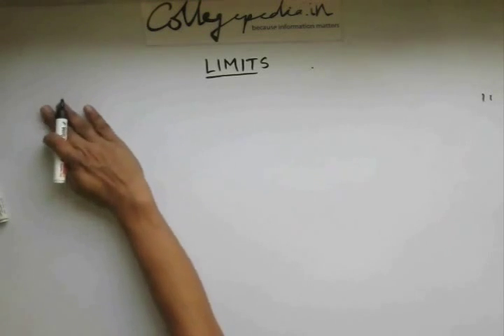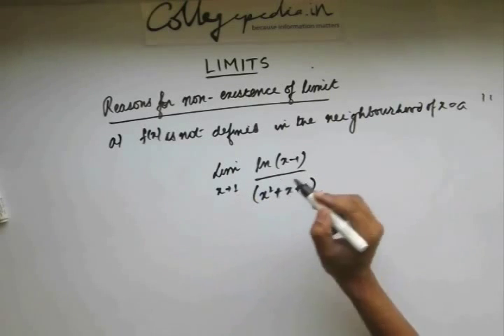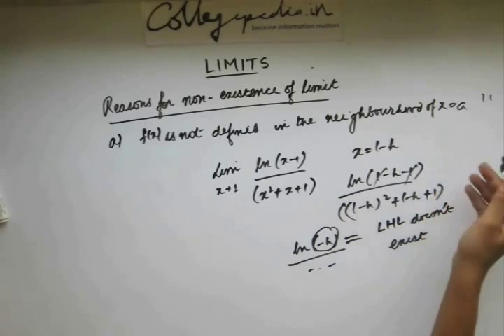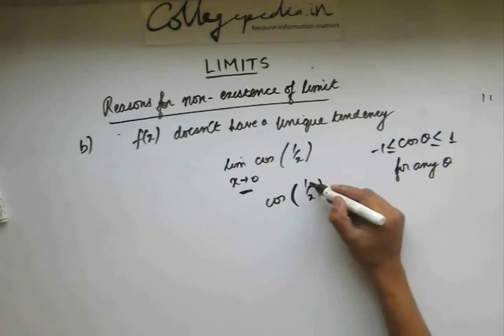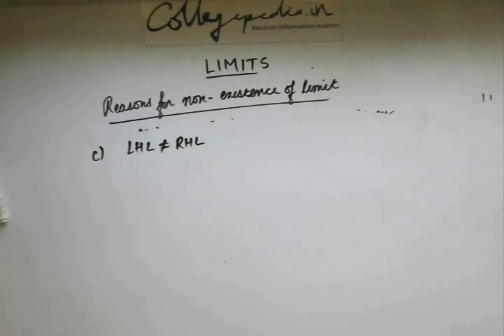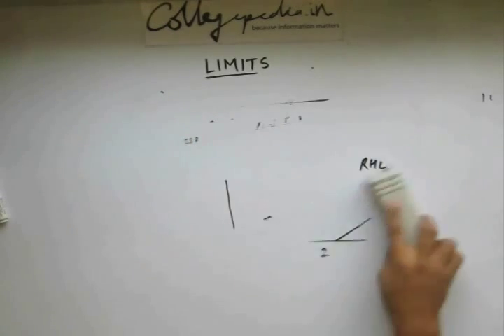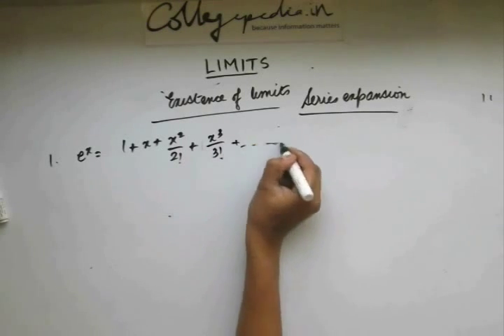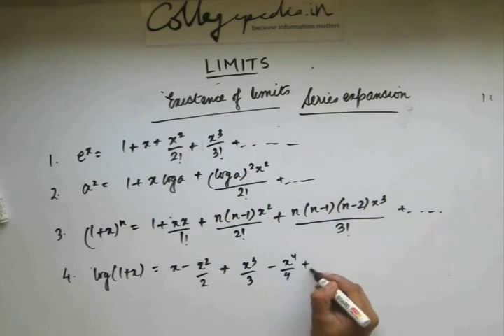Limits , Lecture 2 , Maths IIT JEE (Expansions, Existence and Non existence of limits)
This is the second part of the lecture for understanding Limits in Mathematics for preparing for  JEE, BITS and other engineering exams. The lectures are taught by IITians themselves to help the aspirants. Collegepedia.in is uploading these lectures to help students learn in a better way. Visit collegepedia.in . We are on facebook and twitter as well.